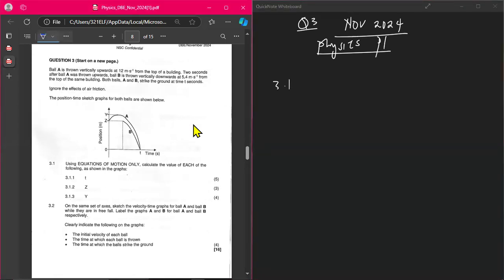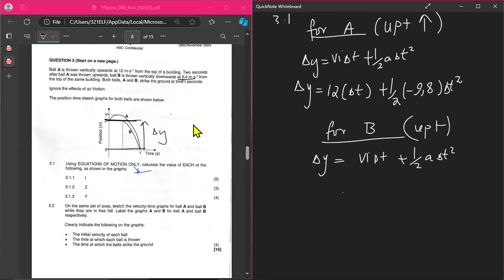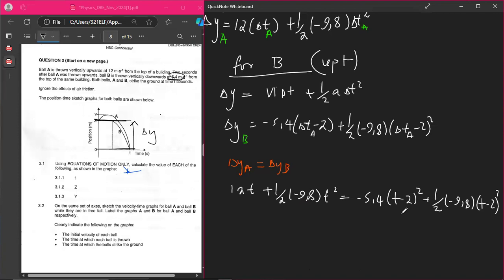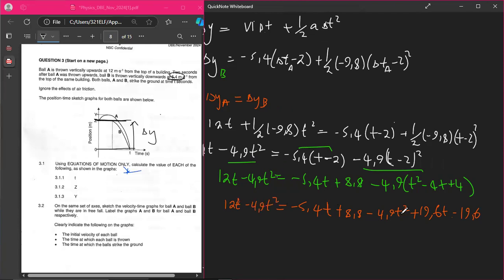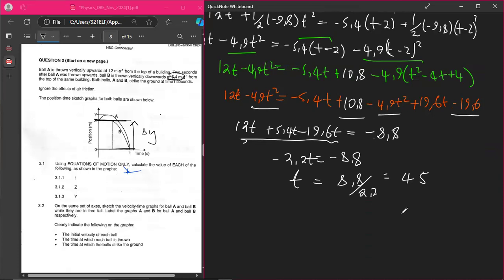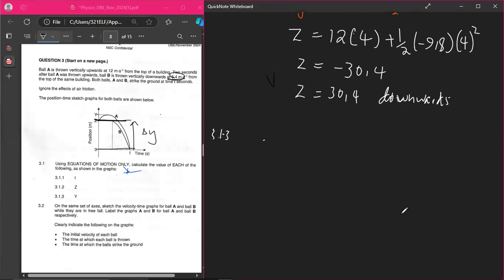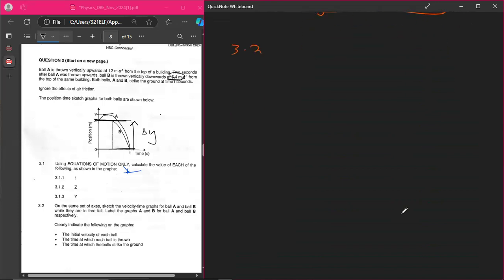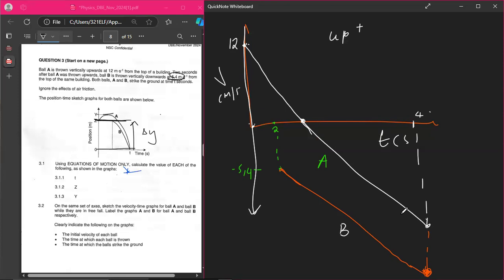MEMO NOV 2024 PHYSICAL SCIENCE P1 (QUESTION 3)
QUESTION 3 MEMO